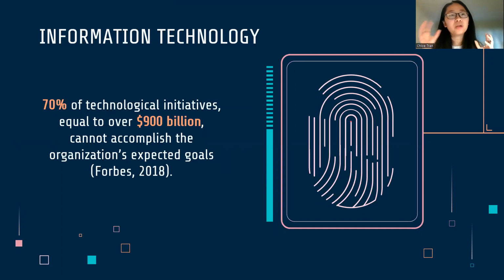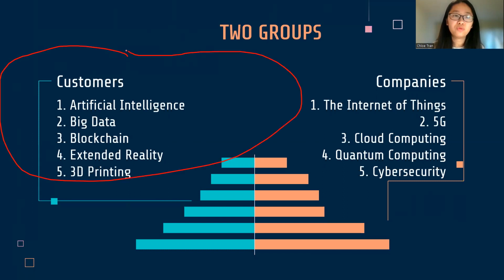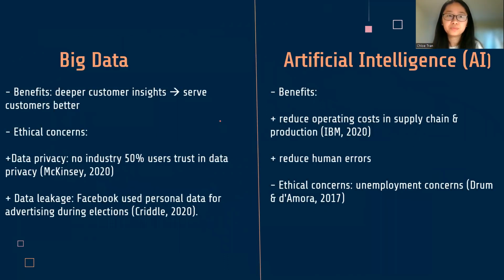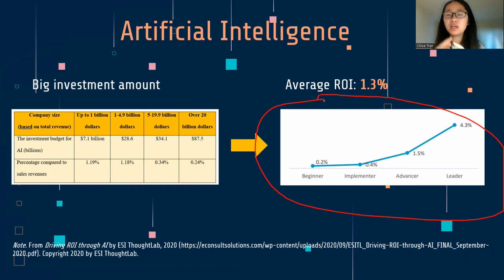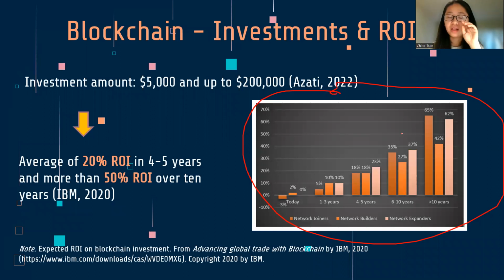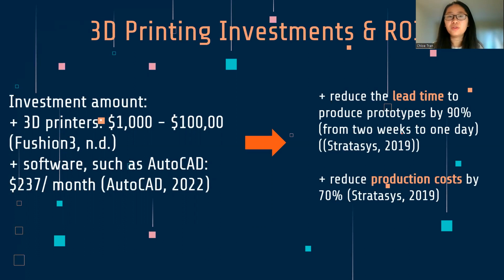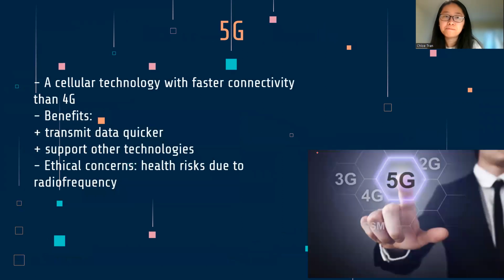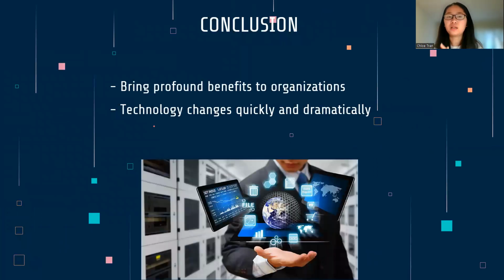Trends in Information Technology